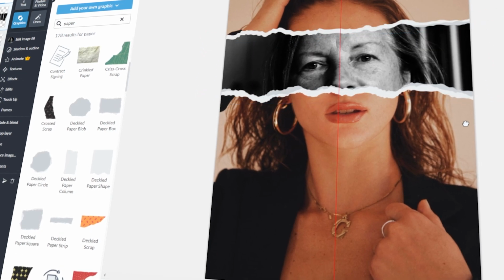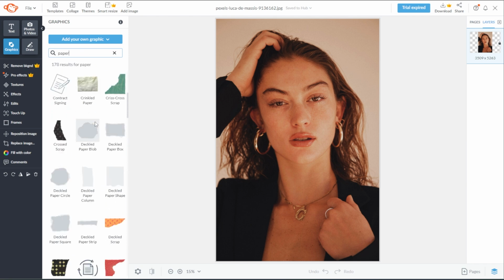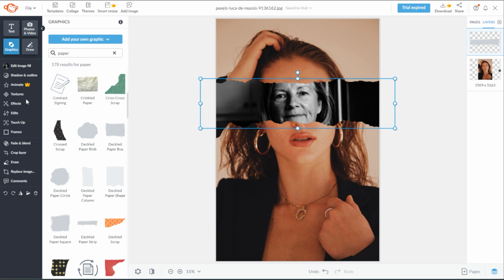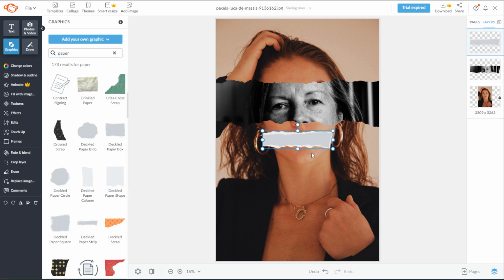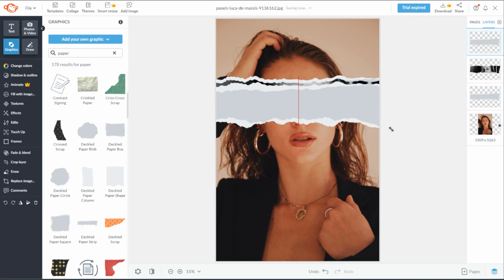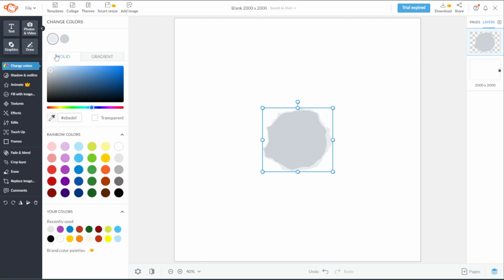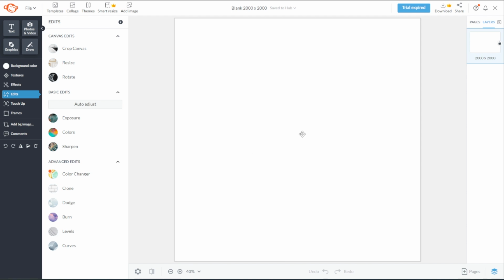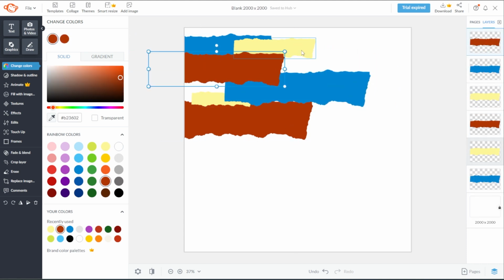How to Do a Ripped Paper Effect in PicMonkey | Torn Paper Effect Tutorial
Did you know you can do cool effects like a "ripped paper" effect in PicMonkey in just a few steps? In this tutorial, you'll learn how you can add this effect to your photos in about 4 minutes.